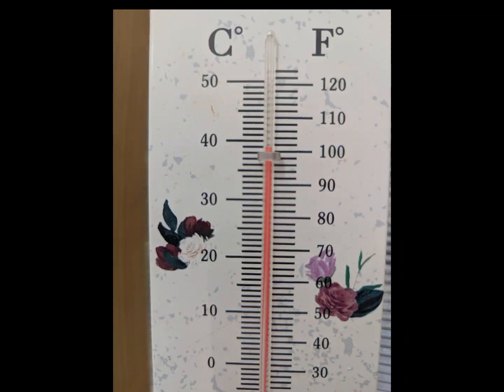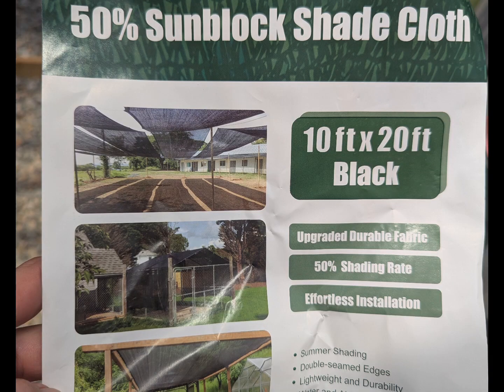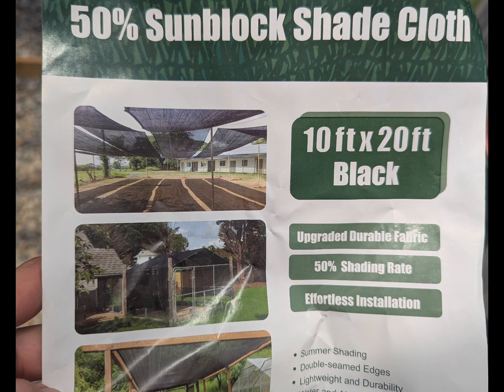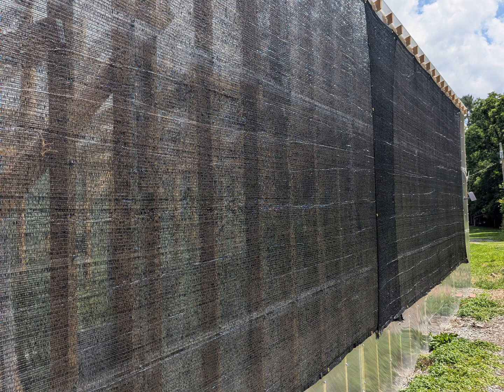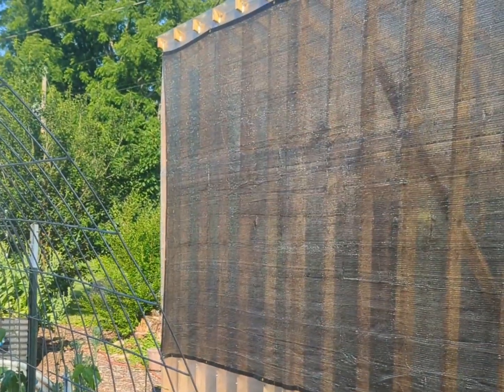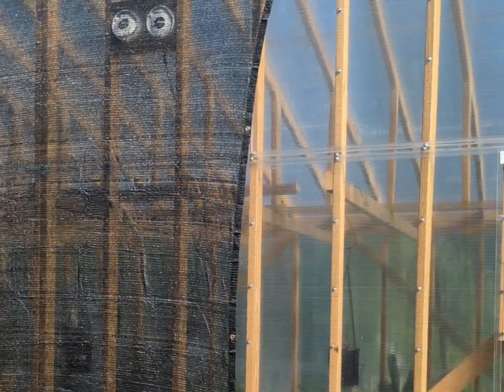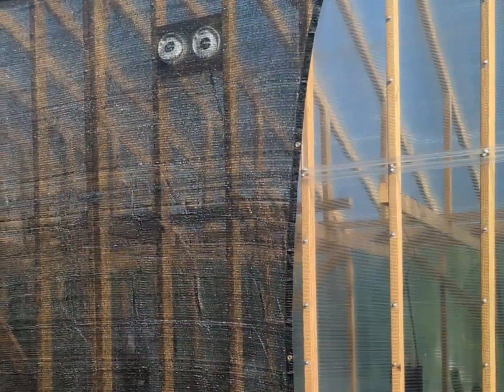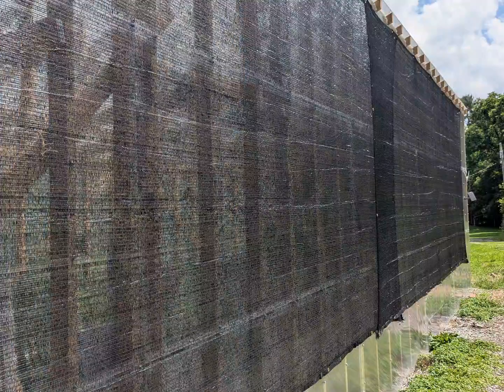How I Cooled My Greenhouse Fast With This Simple Trick!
Is your greenhouse scorching? This video demonstrates how to effectively achieve greenhouse temperature control by using greenhouse shade cloths. Learn practical methods for cooling a greenhouse and combating heat stress during those hot summer days.
RUMBLE:
BOOKS: (Also on Barnes and Noble, Books-A-Million, and other major books stores) (My BIG SELLER!) Survival Herbs for Beginners: Herbal Medicine Made Easy

Boost Your Lazy Immune System: 6 Steps to Better Health and Wellness

Herbal Cattle Care for Homesteaders: Using natural herbs for the prevention and treatment of cattle health concerns

Herbal Goat Care For Homesteaders

Herbal Horse Care for Homesteaders: Using natural herbs for the prevention and treatment of horse health concerns
NOTEBOOKS:
Health Assessment and Exam: For Goats

Health Assessment and Exam: For Rabbits
HERBAL SCHOOLS: (Highly recommended)
PURCHASE DRIED HERBS AND TINCTURES:
(Highly recommended.  Very high quality) OR If the herb you need isn't available at that link, try this